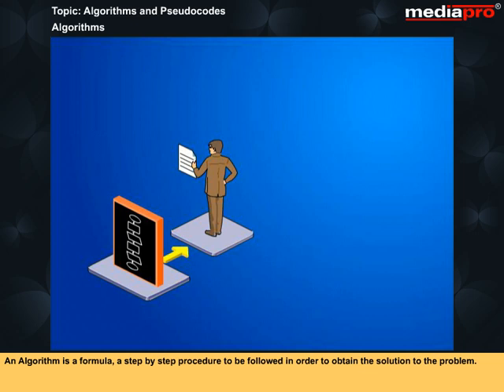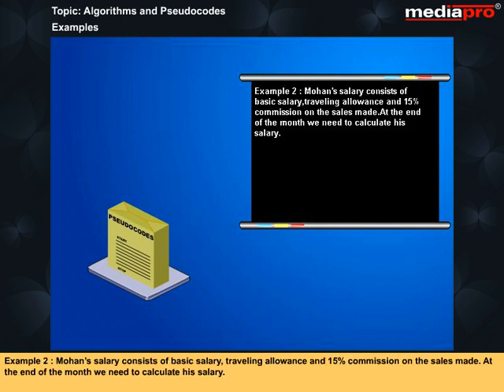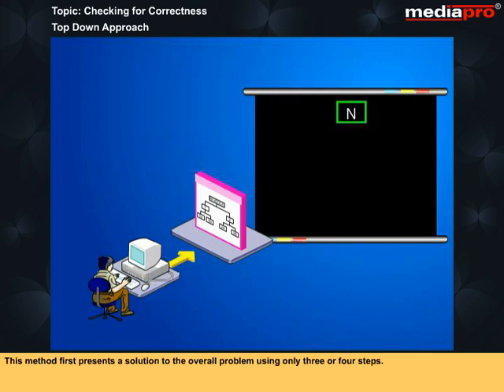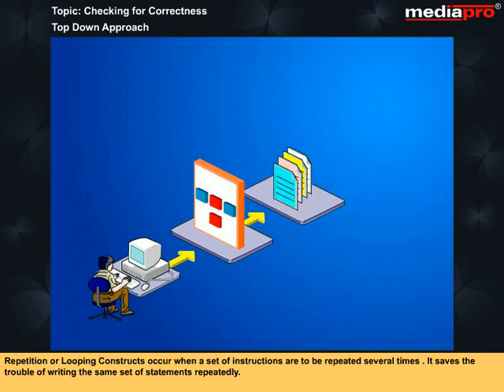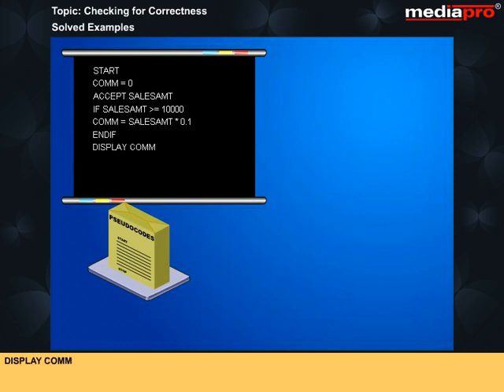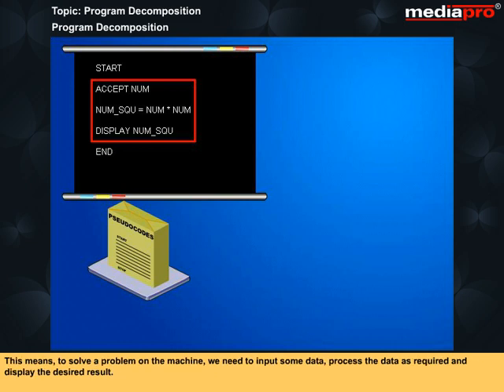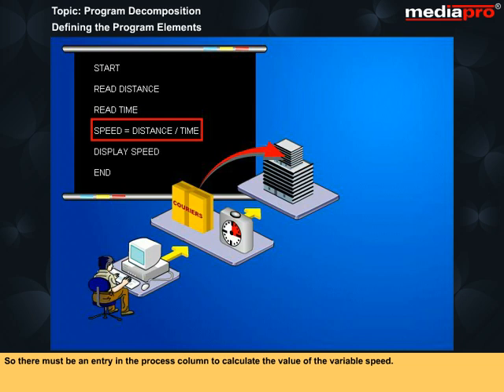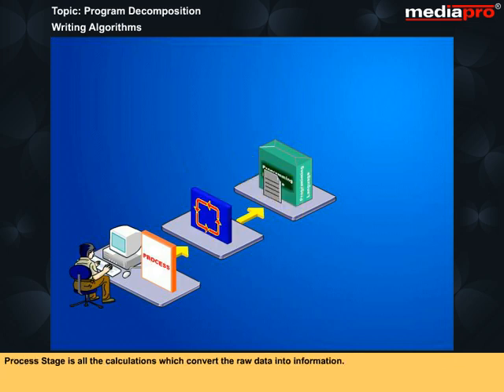Chapter 03 - Developing the Program Logic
This course is designed for people who want to develop programs and wish to gain an understanding of the fundamental concepts involved in programming.  It begins with an overview of the evolution of computers and programming languages.  Next, you will learn about the software life cycle and the various stages involved in program development. You will learn to use algorithms and pseudocode to define your program logic. You will also look at the various tools that can be used to check for the correctness of your programs, such as dry run and structured walkthroughs.  You will learn to analyze problems, decompose a program, define the program elements and write algorithms. You will also study the fundamental aspects of any programming language – constants, variables, data types, operators and expressions. You will see how decision-making can be implemented in programs and look at the different constructs that can be used to branch out to different parts of a program based on the decision being made.  You will also see how repetitive tasks can be programmed through the use of loops.  You will also learn about structured data types that can be used to organize data more effectively by grouping individual data elements.  You will also look at procedures, which enable you to break down your program into more manageable smaller units, each of which are designed to perform a particular task.